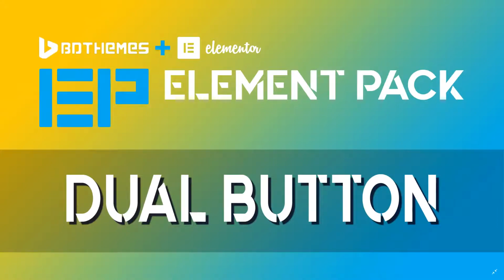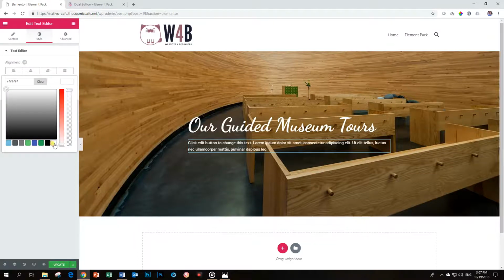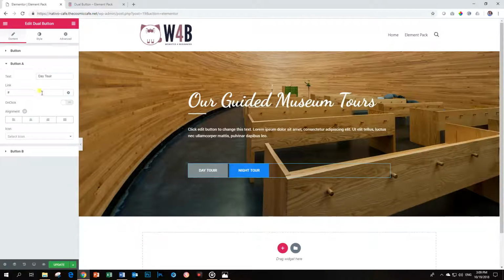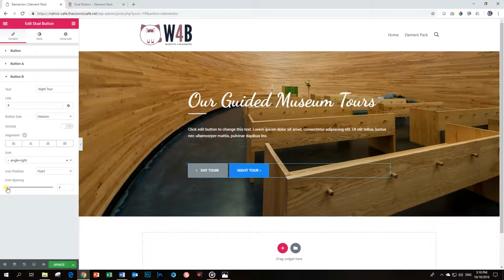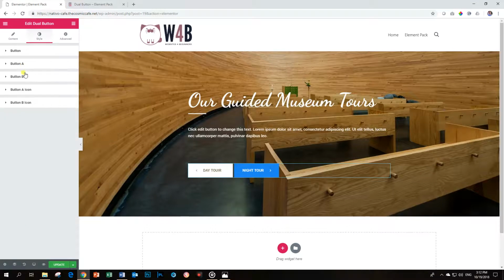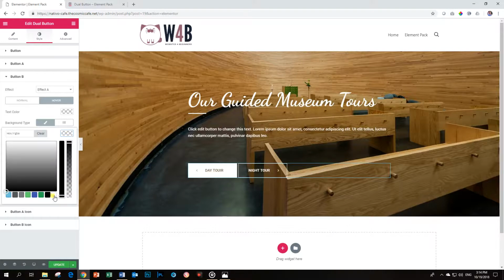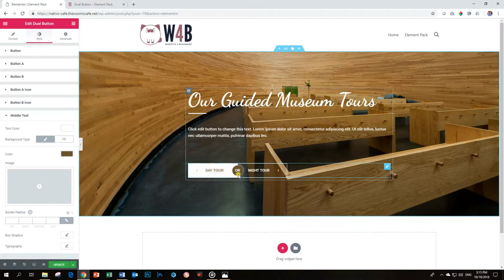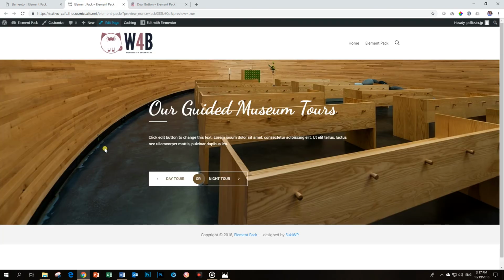Dual Button | Element Pack | Add-On for Elementor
The Dual Button widget in Element Pack Pro lets you display two customizable buttons side by side for multiple calls-to-action. It offers full styling control—icons, alignment, borders, backgrounds, hover effects, typography, and box shadows for each button—creating clean, interactive button groups that boost engagement and conversions.

Element Pack Pro by BdThemes is a premium add-on for the Elementor page builder. It expands your design toolkit with over 300 extra widgets, thousands of ready-made templates, and advanced features, allowing beginners to easily build professional, complex websites without any coding knowledge.
For beginners, diving into web design can be daunting. Elementor provides the foundation (the "drag-and-drop" editor), but Element Pack Pro is like giving yourself a massive box of premium, pre-built Lego sets.

At Websites 4 Beginners on YouTube, beginners can expect to learn how to build professional, mobile-first websites from scratch without ever needing to write code. The channel focuses on WordPress, offering comprehensive, outcome-based courses, and emphasizes practical web design using intuitive drag-and-drop builders like Breakdance, Divi 5, Brizy, and Bricks.